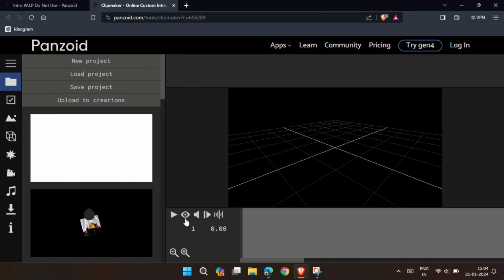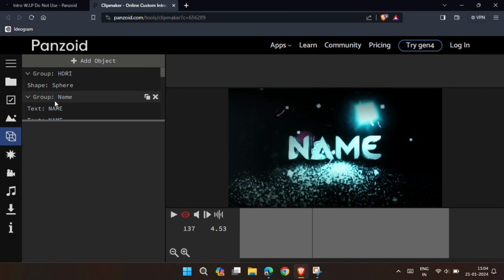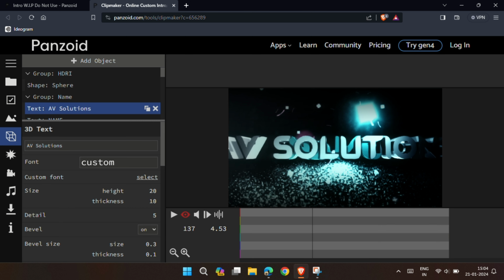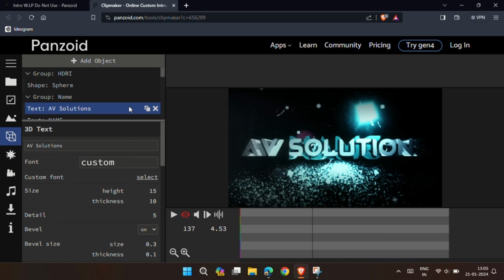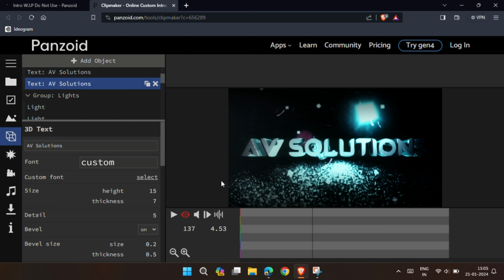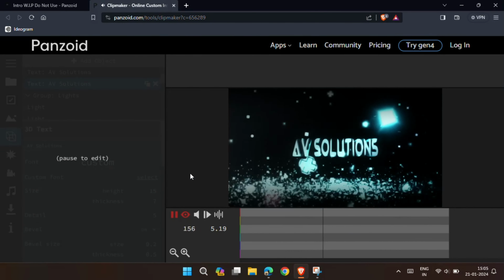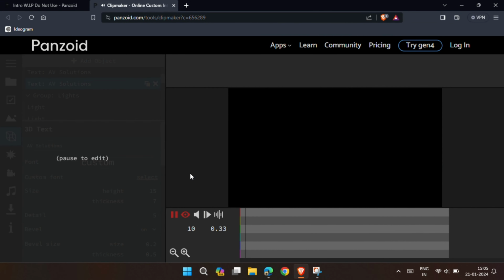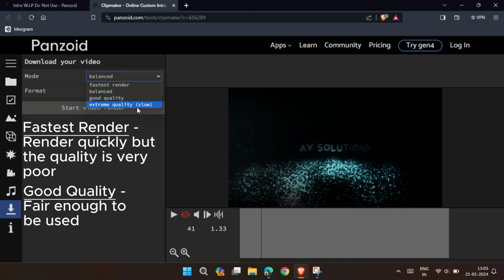Best Free Youtube Video Intro Maker without Adobe After Effect │Top Free Text Animation Templates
In this video; I'm going to tell you how you can make cool text animation videos without using Adobe After Effect or any paid software.